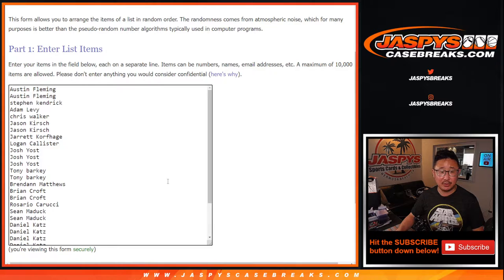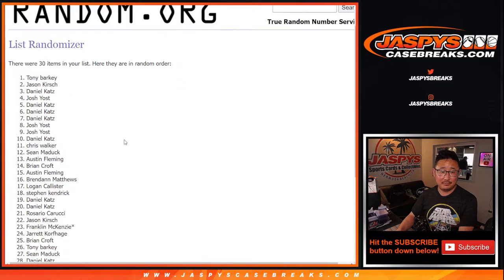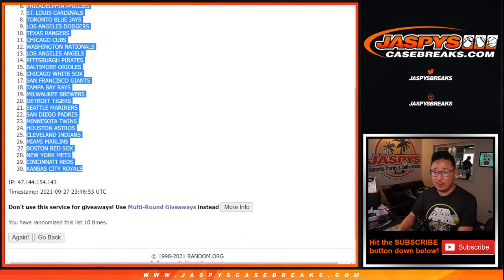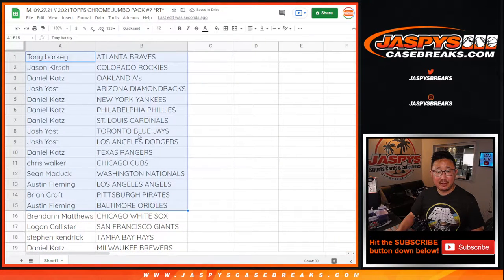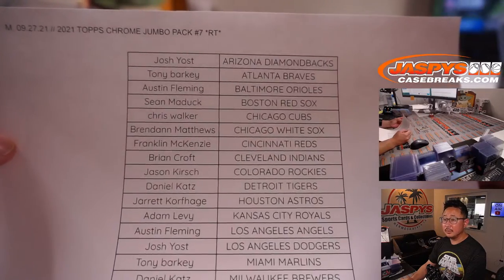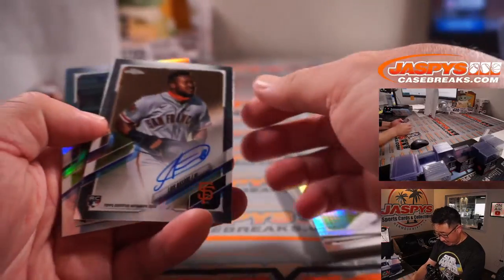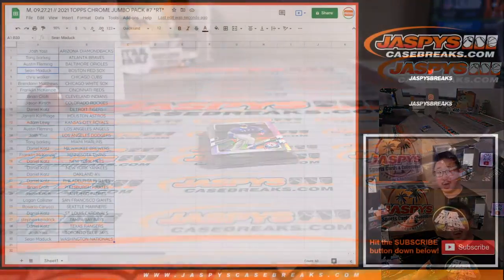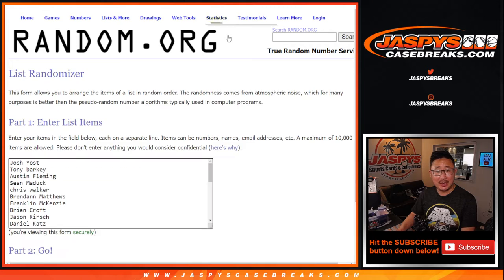M, 09.27.21 // 2021 TOPPS CHROME JUMBO PACK #7 *RT*